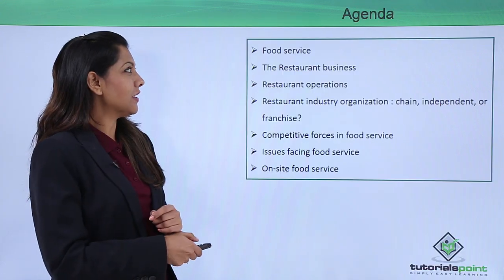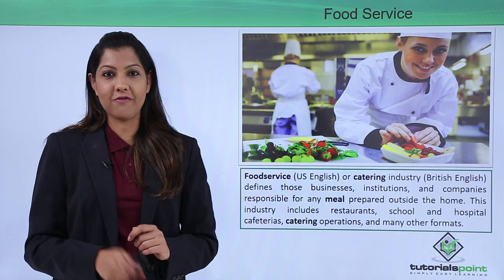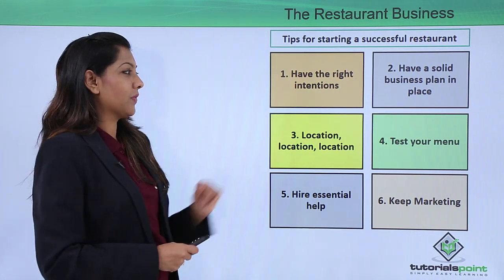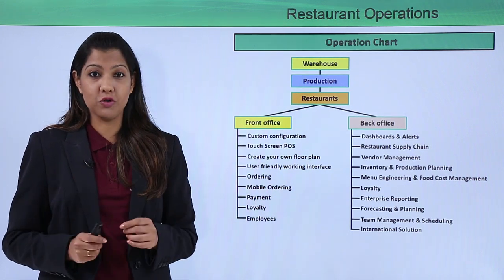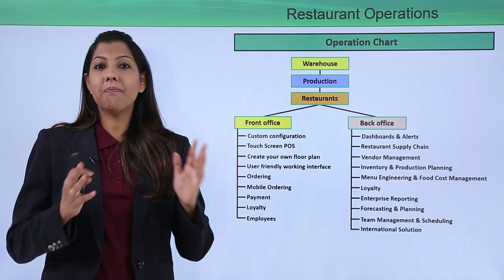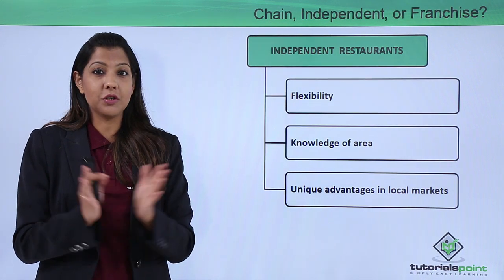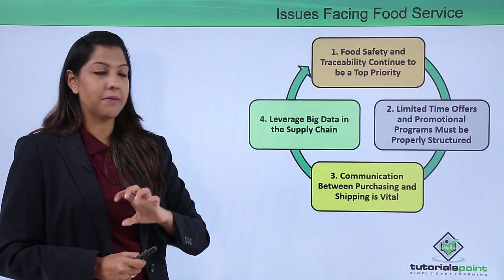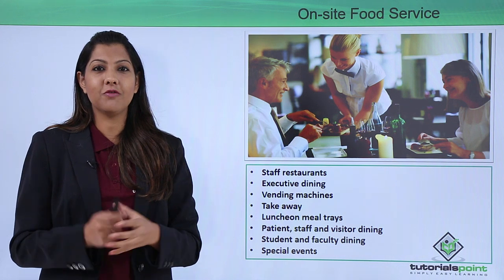Hospitality Management - Food service